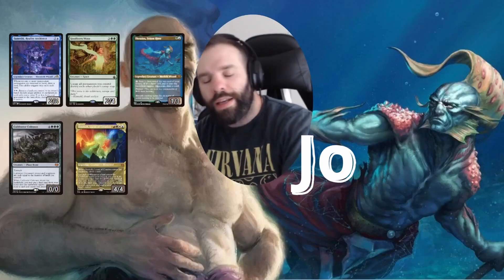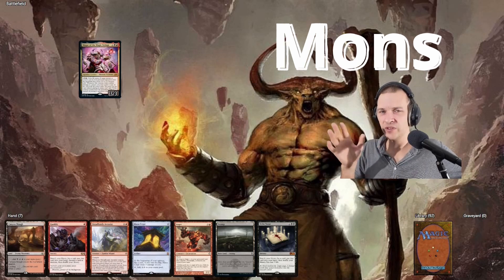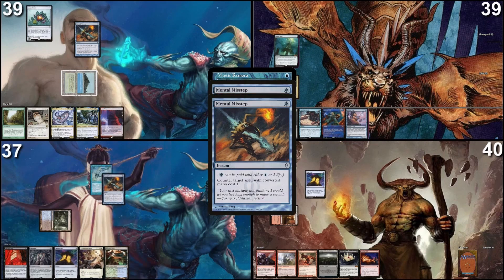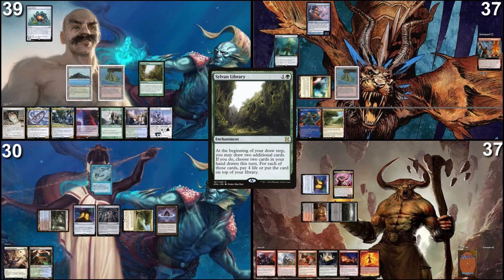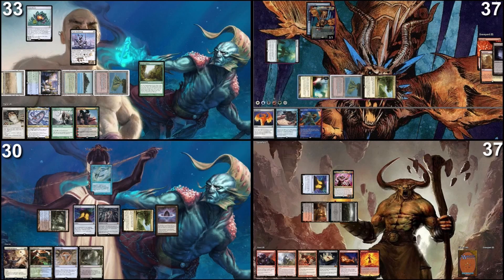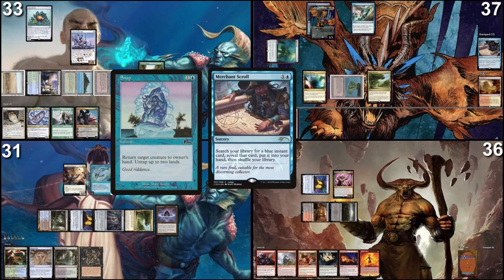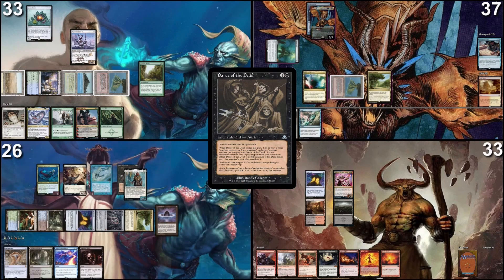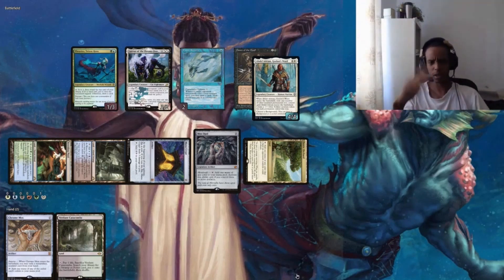Magar vs Vadrok vs Thrasios and Bruse vs Thrasios and Tymna cEDH Gameplay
Hi and welcome to a cEDH TV gameplay video where you get to see all of our hands and hear what your private thoughts are during the entire match. You get a first row seat where you will know everything like a god. Get some insight and understanding and tips and strategy tricks.

-MUSIC
I have made the music you hear in this video myself. Here is a link for you wanna listen to it.
It is 1h dark ambient music.